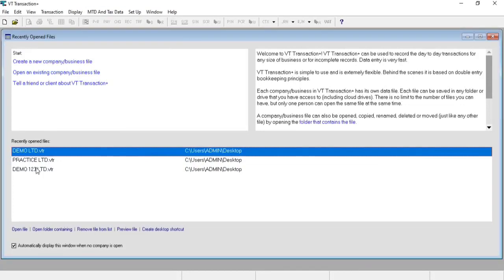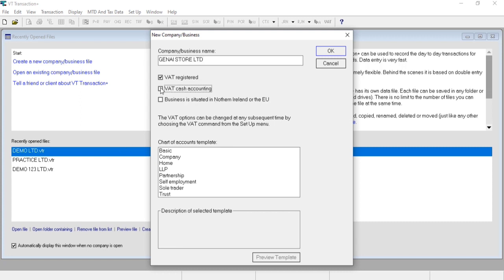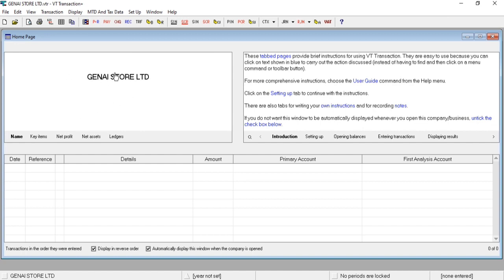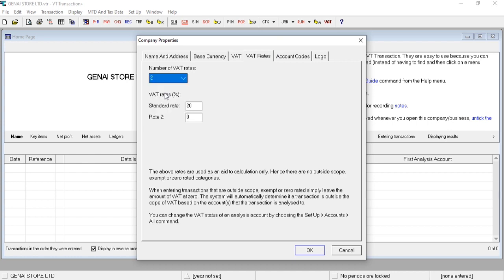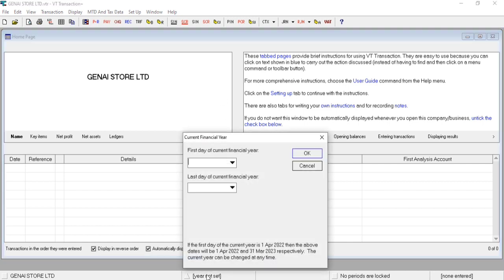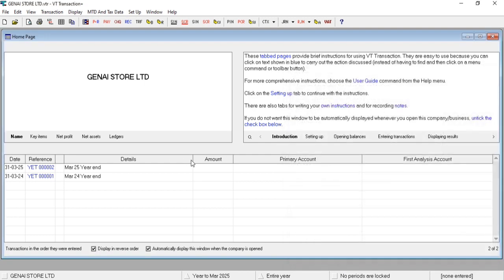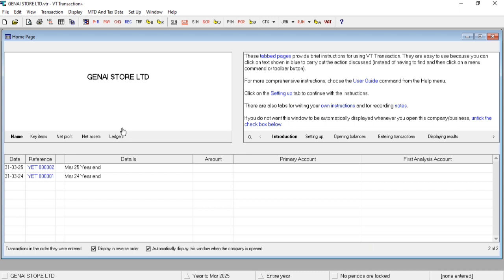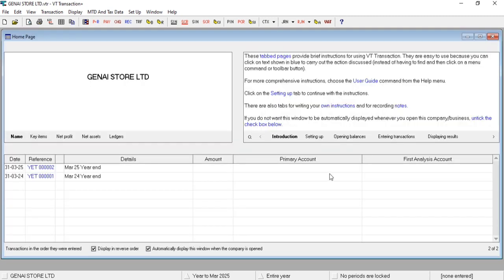VT software tutorial | company setup in VT software | VT transactions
Conquer your UK bookkeeping with VT Software! This comprehensive video tutorial equips you with the essential skills to manage your company data seamlessly.

Here's what you'll learn:

Company Creation: Get started by effortlessly creating a new company within VT Software.

Company Properties: Fine-tune your company details and ensure accuracy by modifying essential properties.

Financial Year Setup: Define your financial year within the software for organized record-keeping.

Data Navigation: Access specific data for any month or quarter with ease to streamline your bookkeeping tasks.

By the end of this video, you'll be able to:

Confidently set up a new company in VT software.

Modify company information for optimal record-keeping.

Set your financial year for accurate accounting within the software.

Navigate through VT Software to access data for any desired period.

This video is perfect for:

UK business owners and bookkeepers new to VT Software.

Individuals seeking a clear and concise guide to VT Software's company data management features.

Viewers who want to streamline their bookkeeping workflow with VT Software.